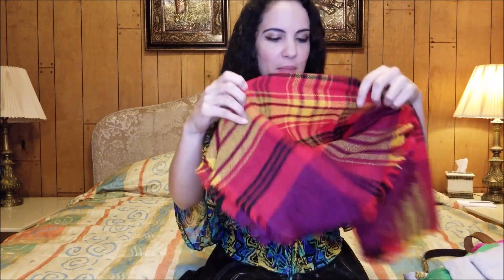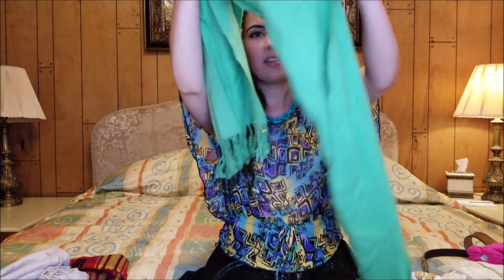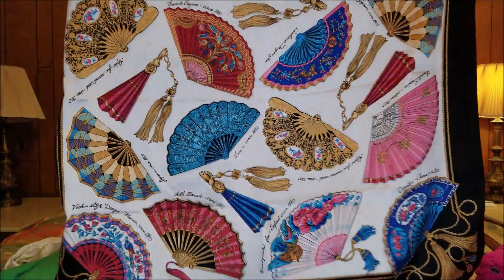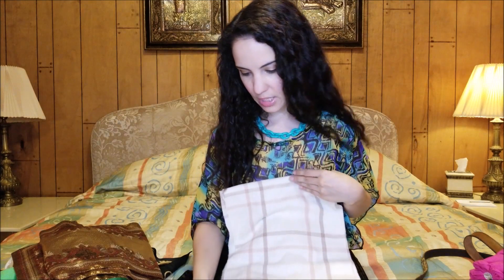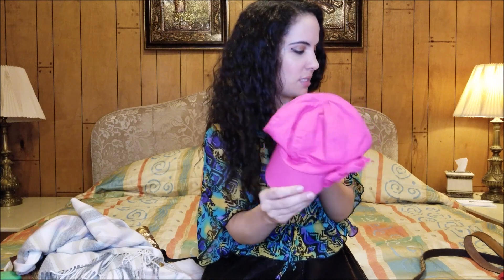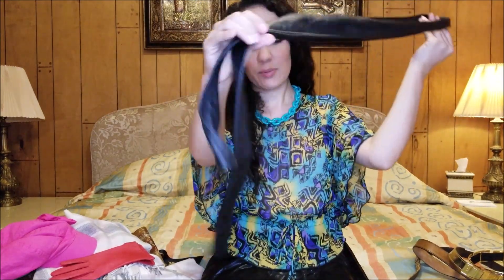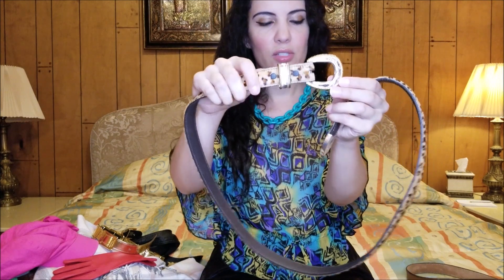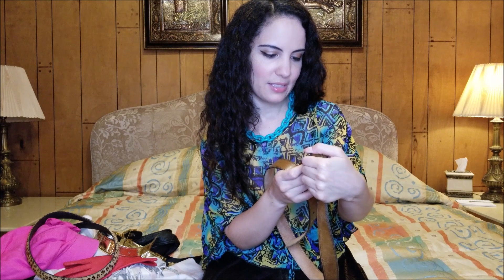Thrift Store Haul //Scarves and Belts